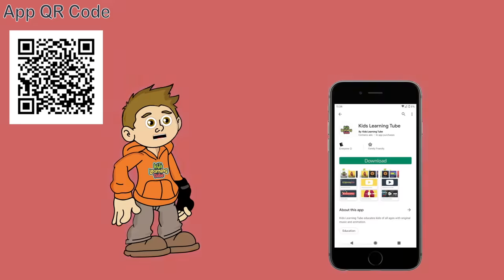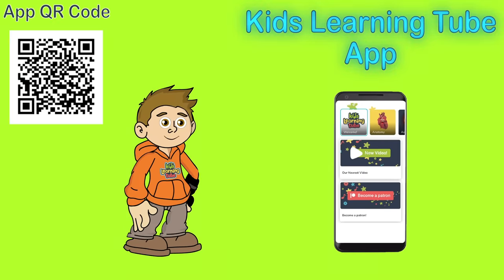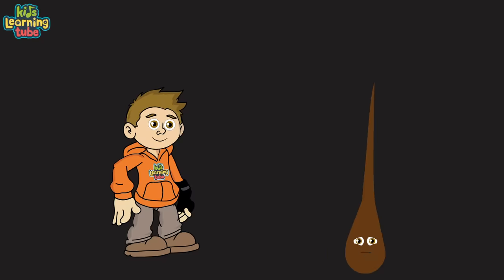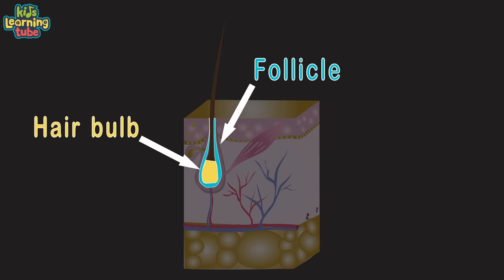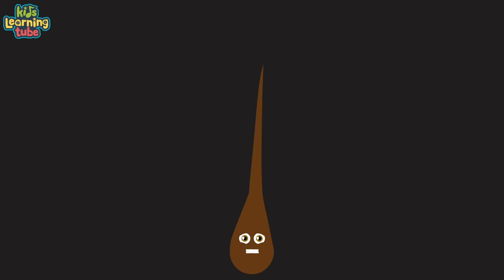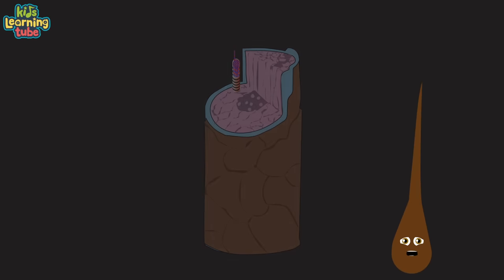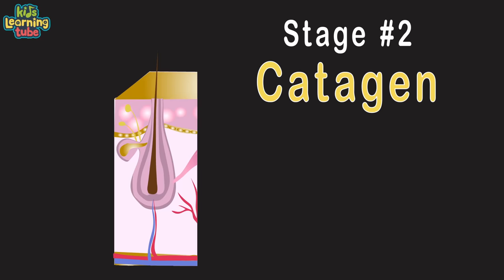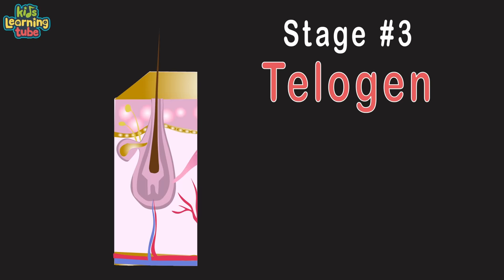Hair Anatomy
Learn hair anatomy of the human hair by KLT App download - iPhone & iPad

Lyrics: